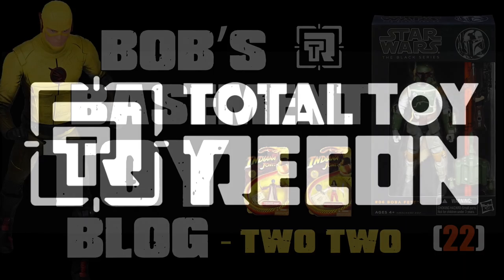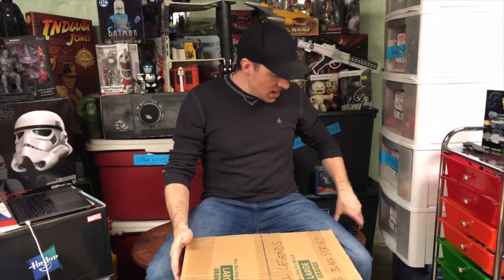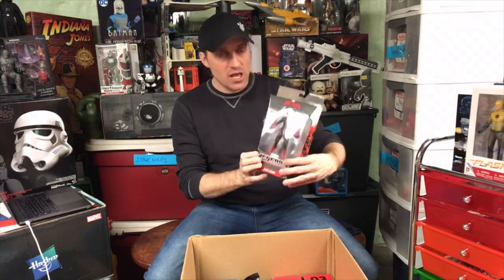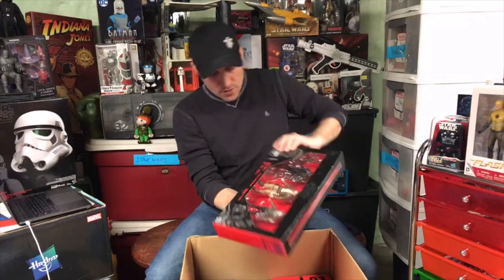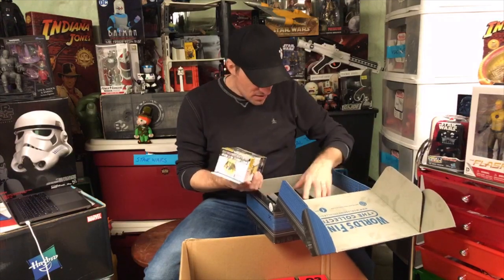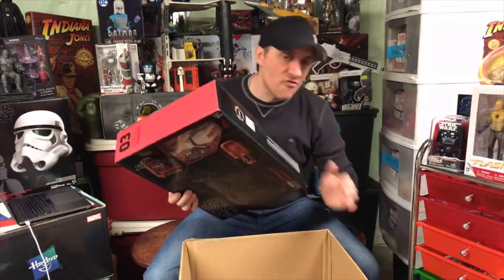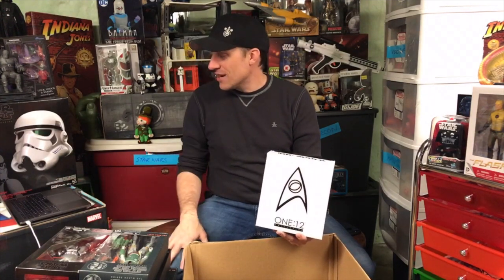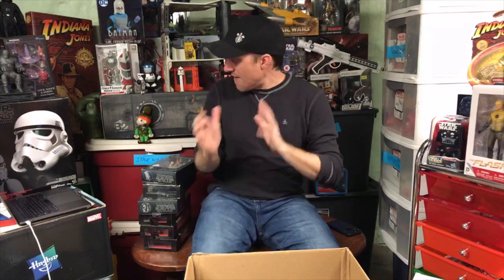Bob’s Basement Toy Blog - Two Two (#22)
In this episode, Bob finds his Thor box of Star Wars Action Fleet vehicles, to start. Then he moves on to a monster-sized box filled with Star Wars Black Series and Marvel Legends figures. Yet this box also contains 2 Mezco Toyz One:12 Collective and Indiana Jones figures.